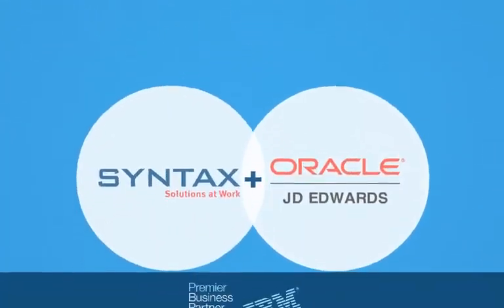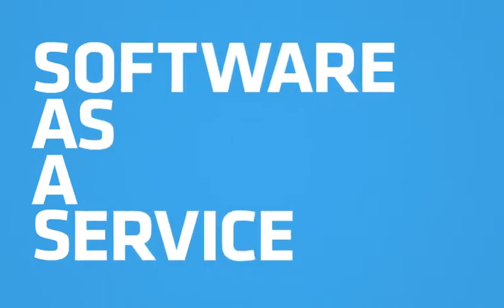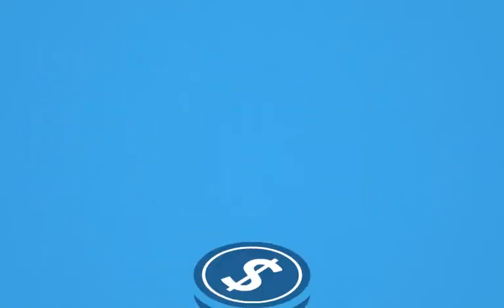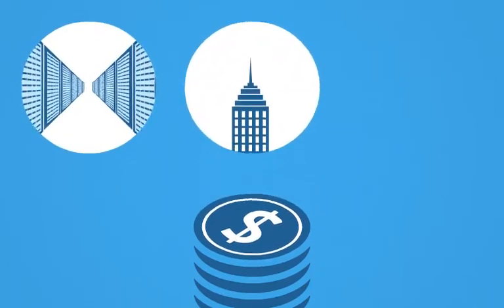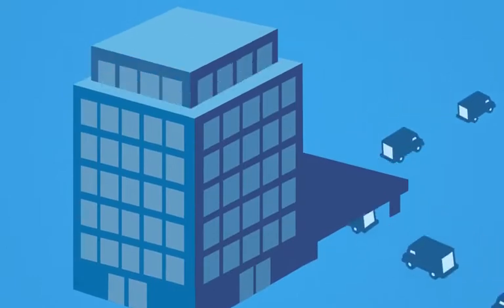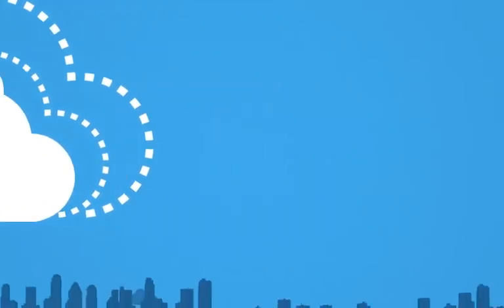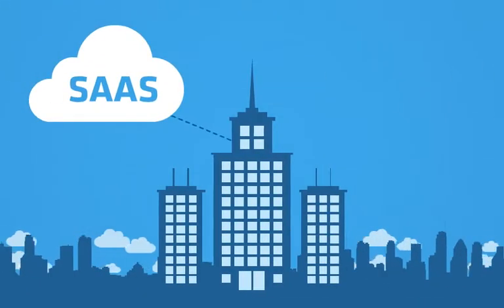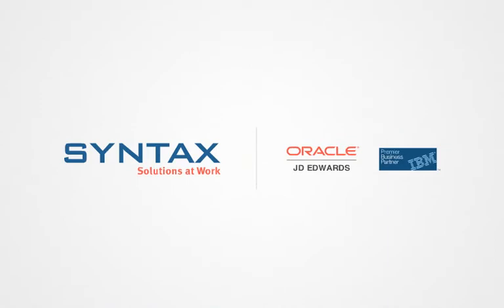Syntax SaaS for JD Edwards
Learn more about the benefits of the subscription-based Software as a Service (SaaS) solution, from Syntax and Oracle, specifically designed for JD Edwards. It offers the full power and functionality of every application, hosted and supported in a secure environment. Get all the benefits of the latest technology without the complexity and high upfront costs.